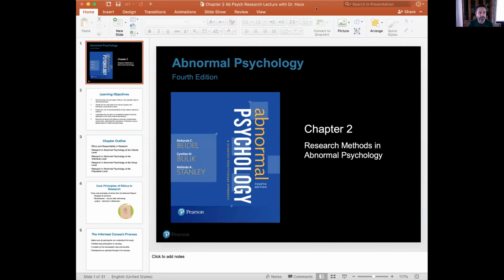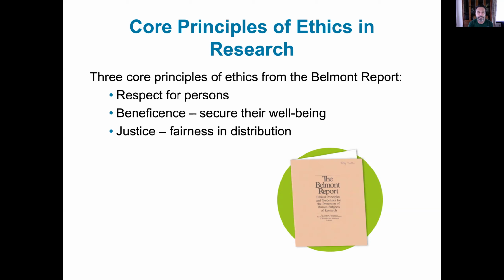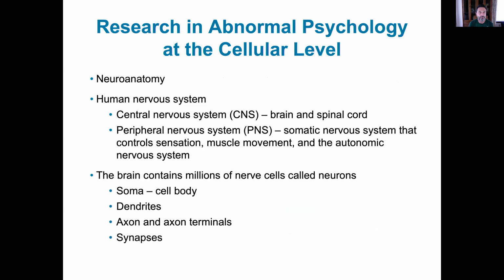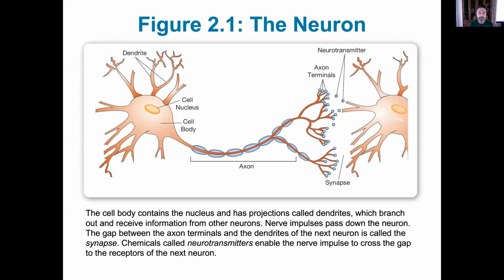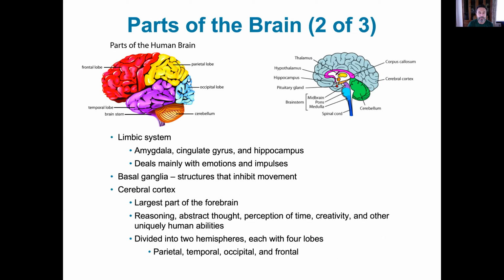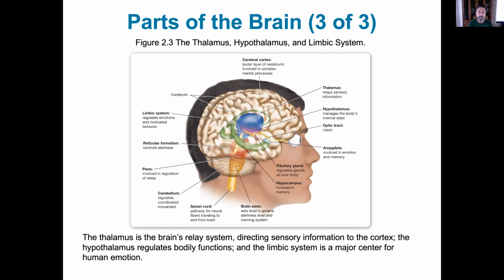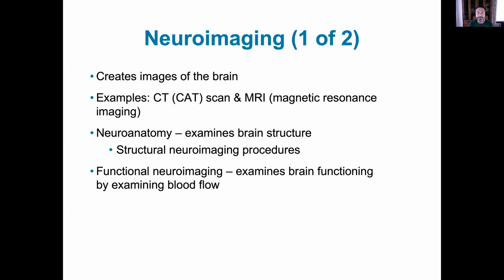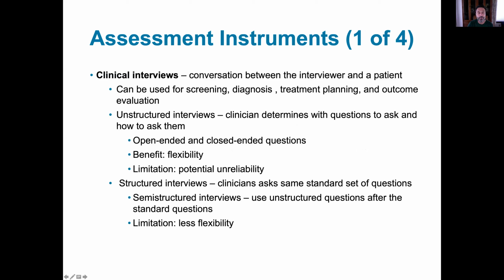PSY 239 Chapt 2 + 3 Lecture w Dr. Hess